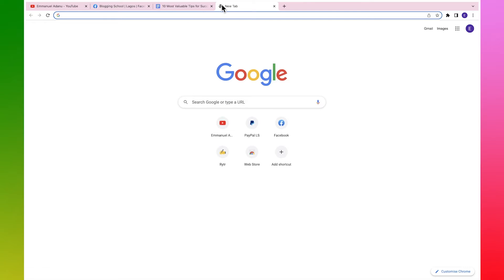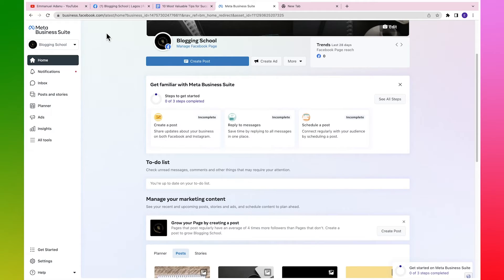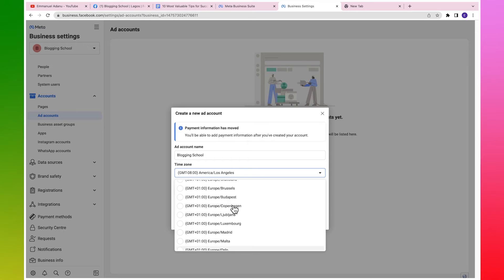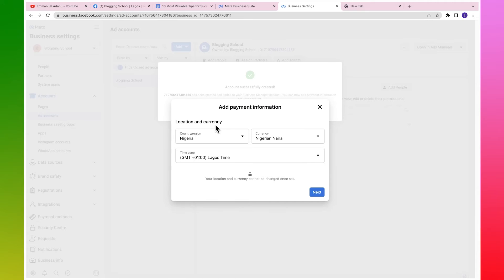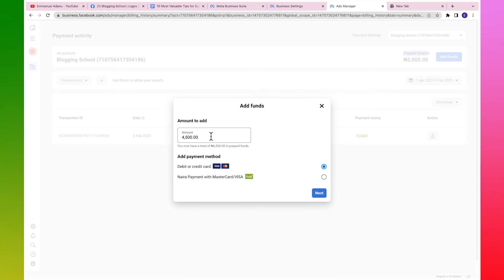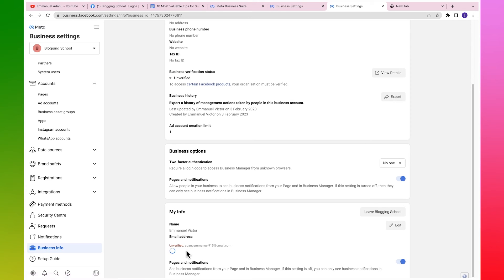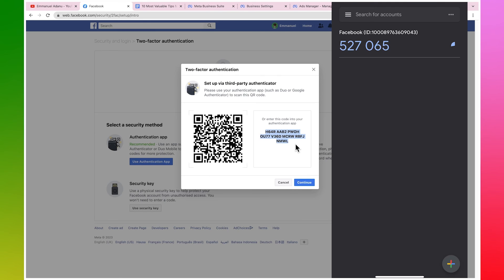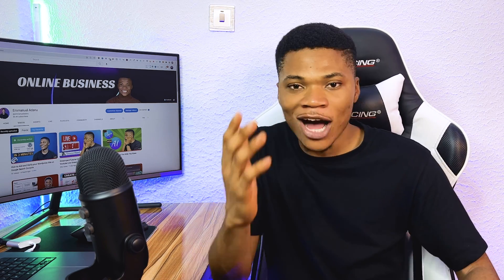How to Setup Facebook Business Manager and Ad Account the Right Way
To start advertising on Facebook, you need a Facebook business manager account and a Facebook ad account. This video will show you exactly how to properly setup your Business manager and ad account before you start running ads on Facebook.